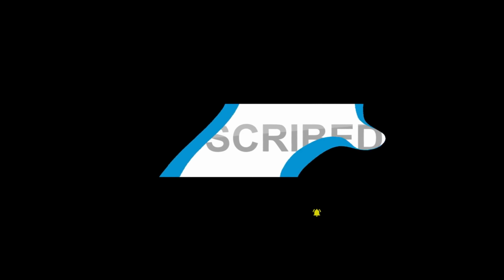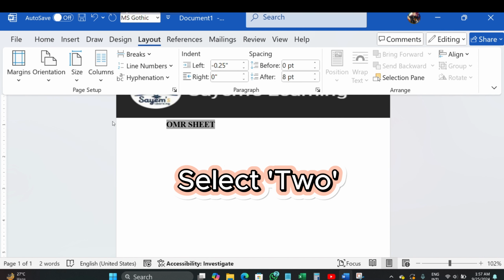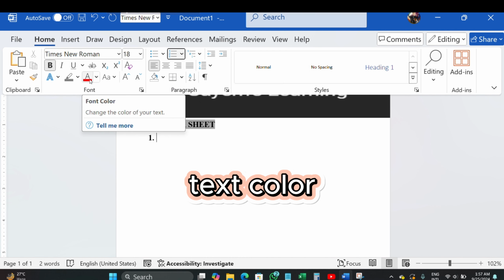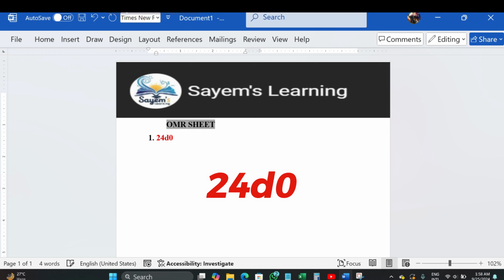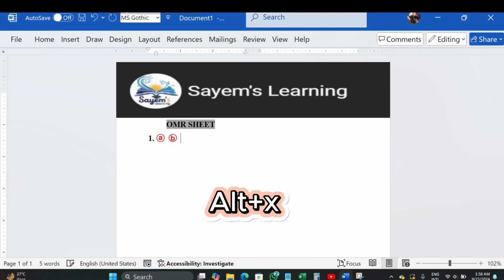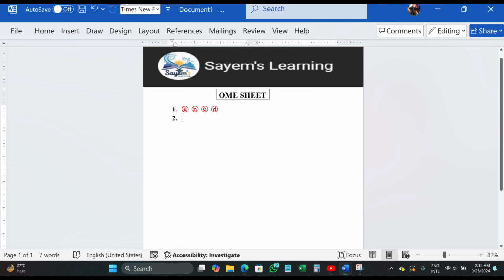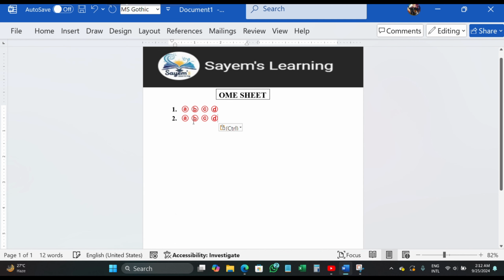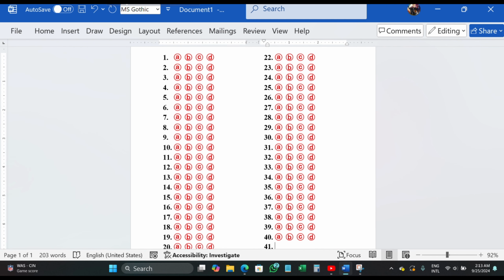Create Omr Sheet 2024 || সহজে ওএমআর সিট তৈরি ১মিনিটে!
Create Omr Sheet 2024 || সহজে ওএমআর সিট তৈরি ১মিনিটে! computer excel excelformula omr tricks powerpoint computer powerpoint_tips Computer Science OnlineLearning study tips Digital Skills Personal Development